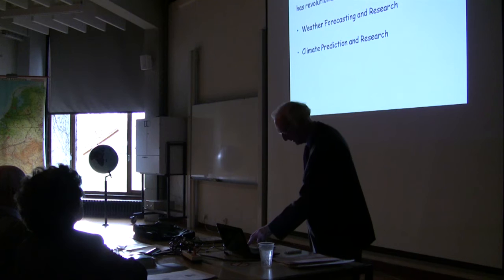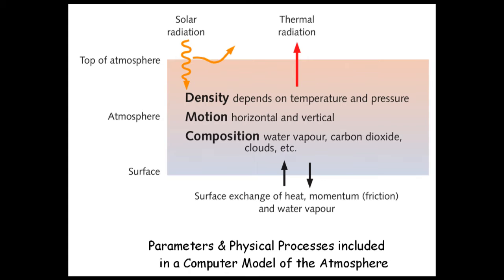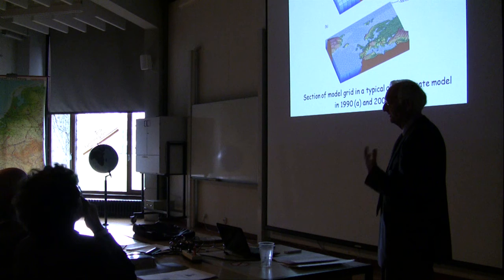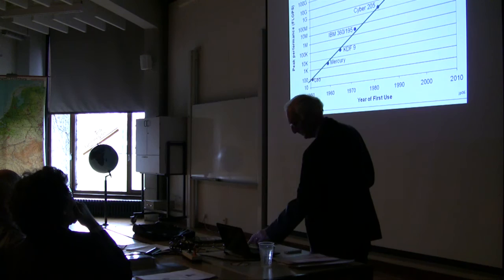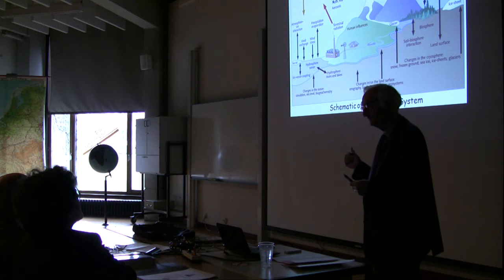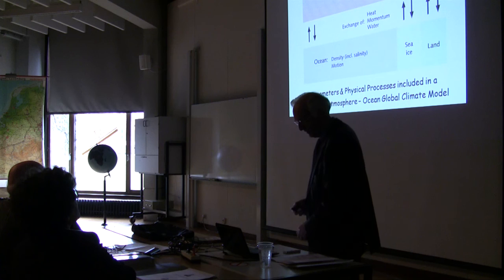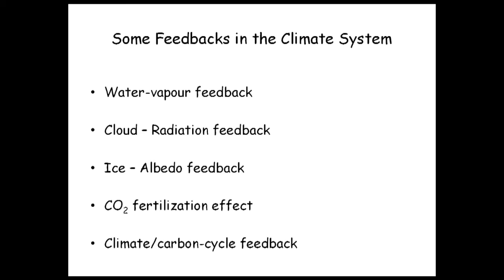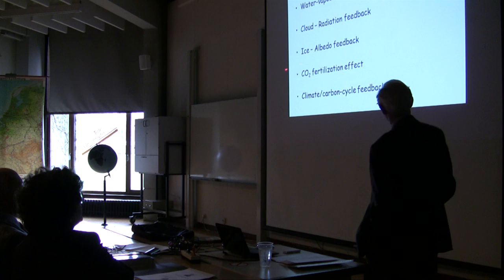Pt 3/7 - Sir John Houghton - The Science of Global Climate Over the Past 50 Years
Prof. Sir John Houghton, winner of the 2009 Albert Einstein World Award of Science, delivers a lecture at the University of Liege in Belgium.